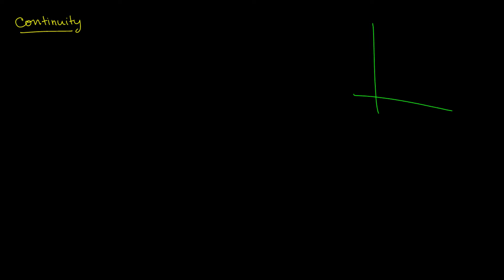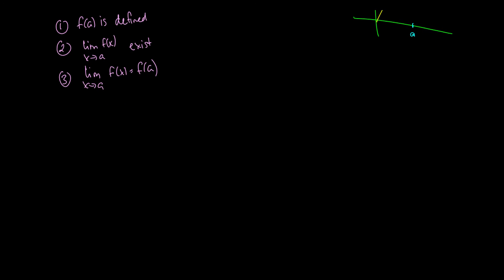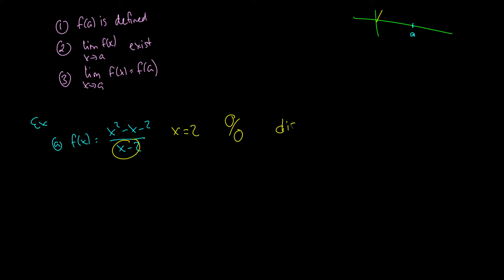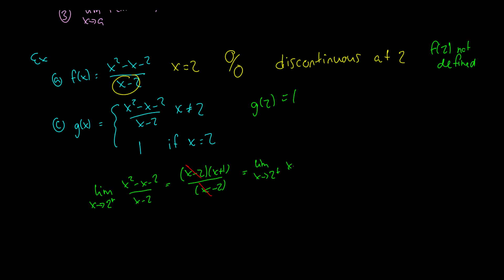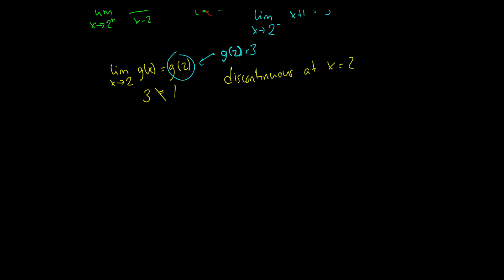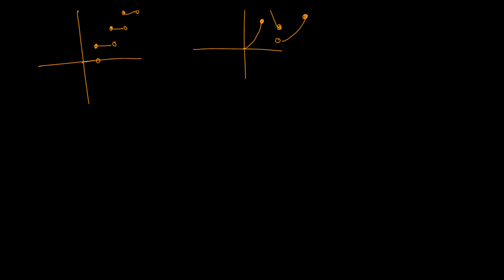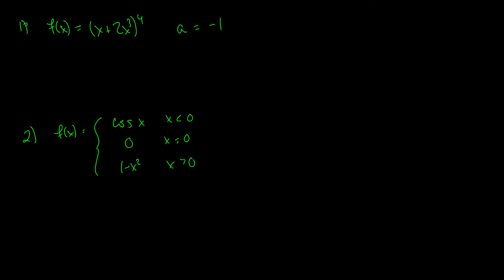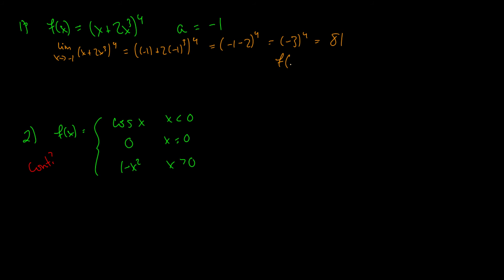[Calculus] Continuity and Limits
In this video we learn about continuous functions, types of discontinuities, and how to tell if a function is continuous or not.